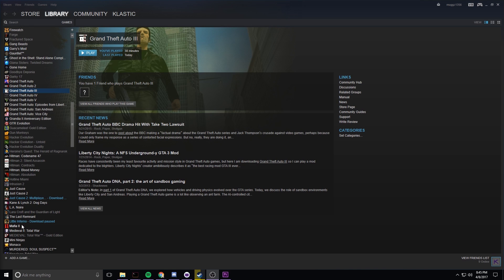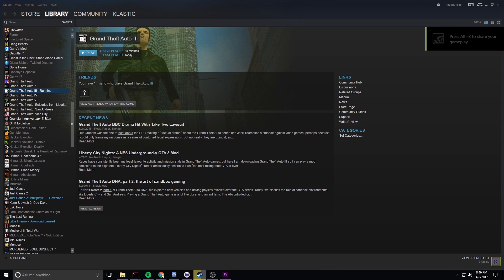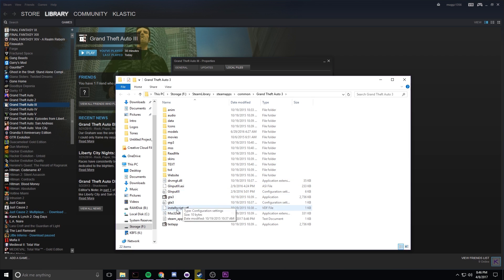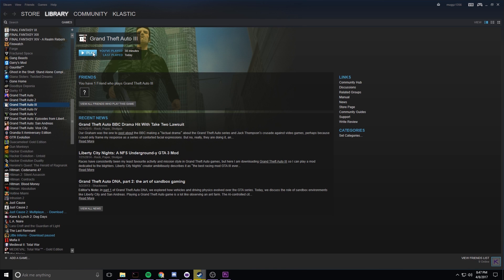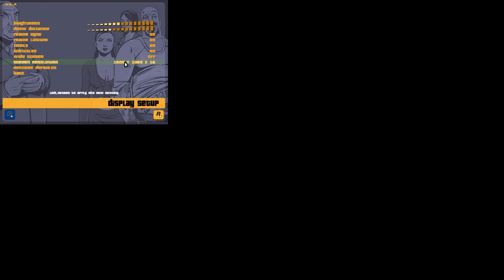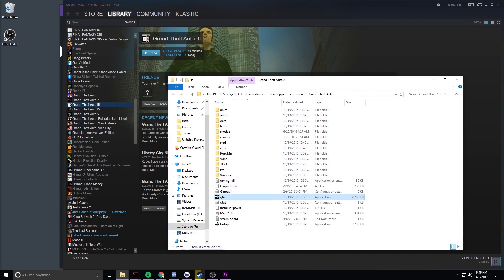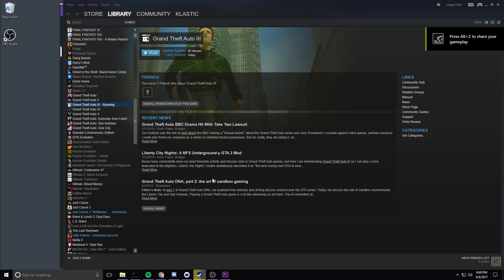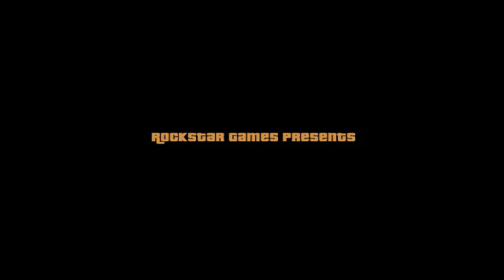How to fix 'Will not open' or 'Cannot find 640x480 video mode' in GTA III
In this video I walk through how to fix the Cannot find 640x480 error in Grand Thief Auto III / your game does nothing (does not launch) when you hit play on windows 10 running a 1080p or similar display resolution.

I am doing this with the steam version however I assume it should work with all retail versions.

FILE LOCATION
Steam Library ►Right click GTA III ► Properties ► Local Files ► Browse Local Files